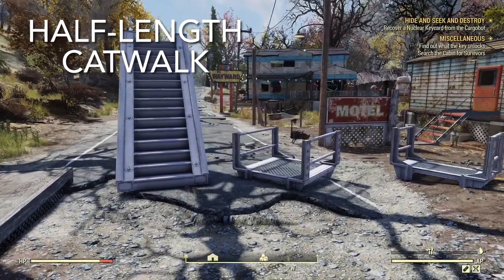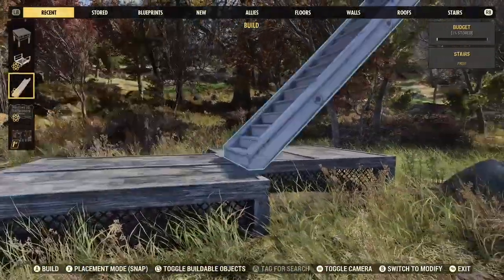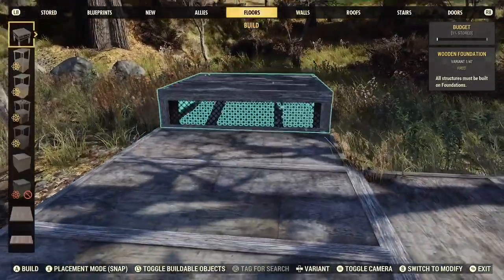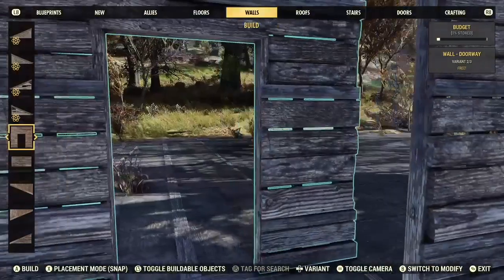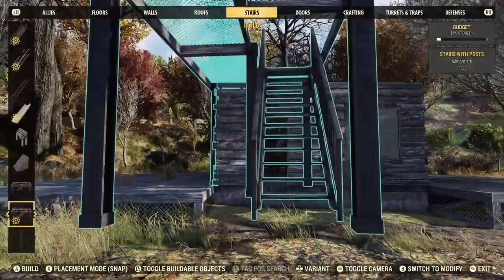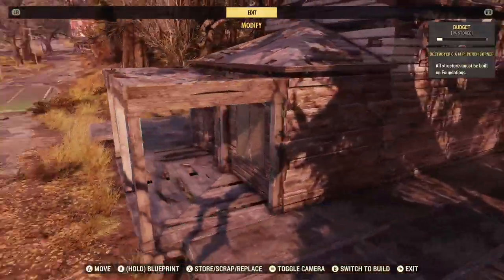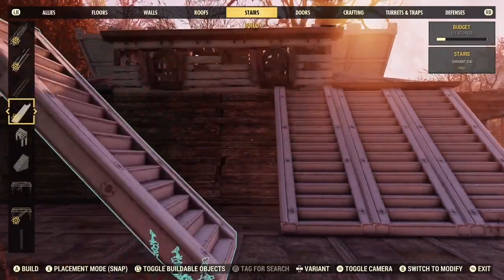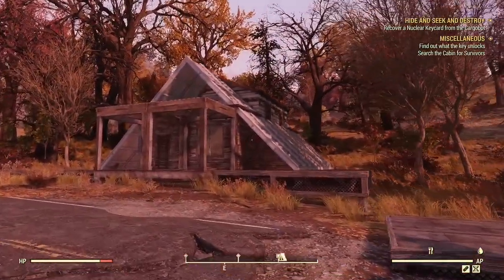Fallout 76 Build Tutorial: A-Frame Cabin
Hello everyone! As requested, a step by step tutorial on how to build an a-frame cabin using catwalks! Hope this helped!